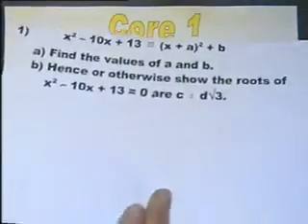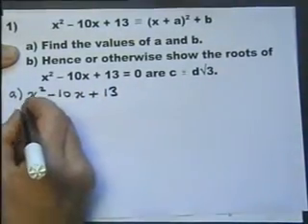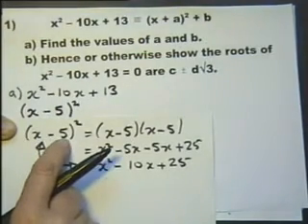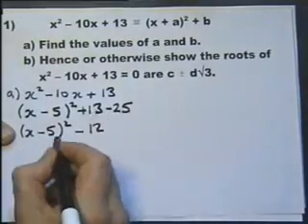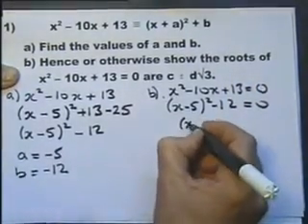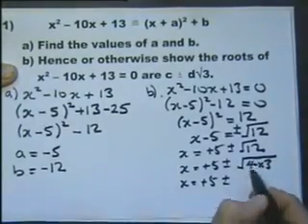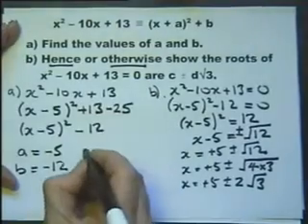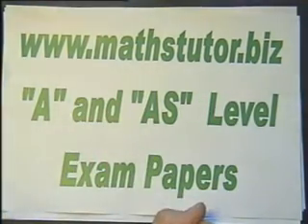Question 1 Practice Paper 2 CORE 1 A AS Maths